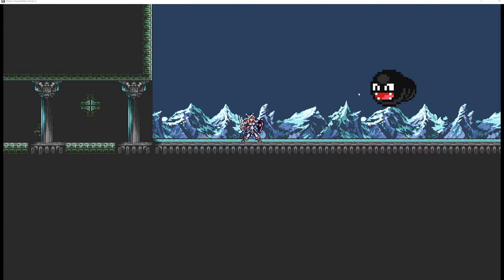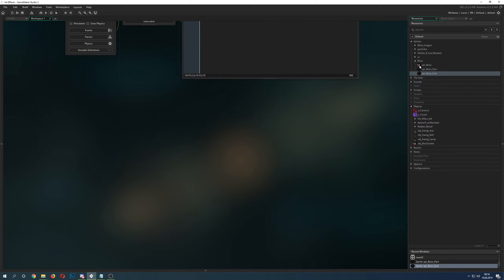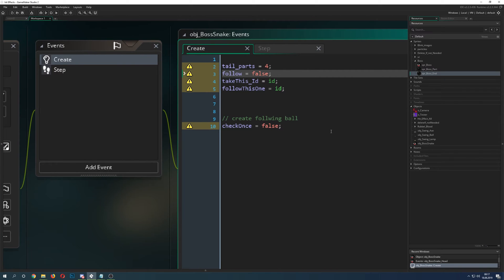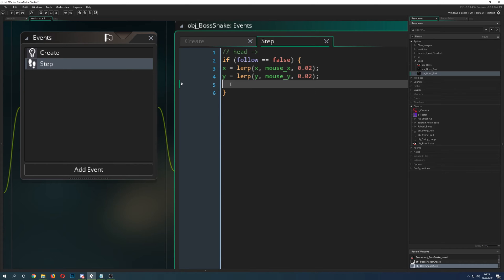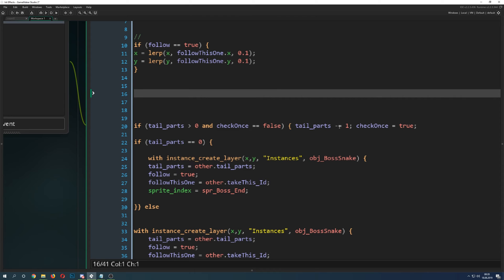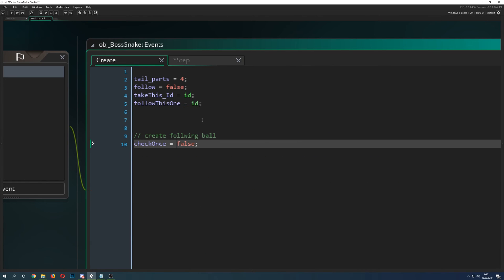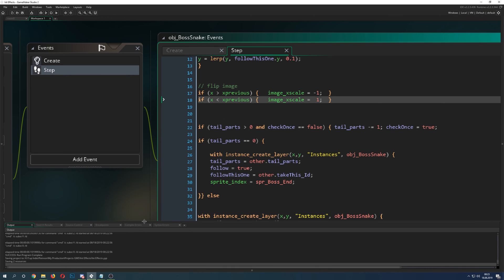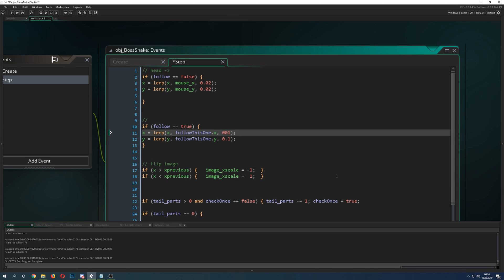🔴Game Maker Studio 2 | Basics - Segmented Enemy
This video tutorial shows you how to make a segmented enemy in gamemaker studio the easy way.